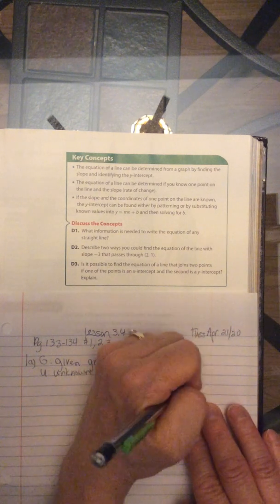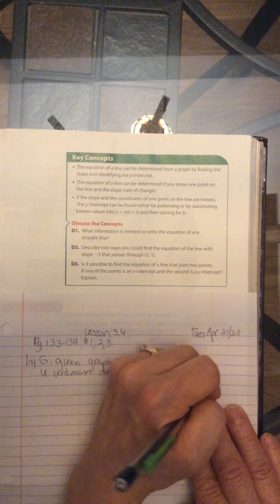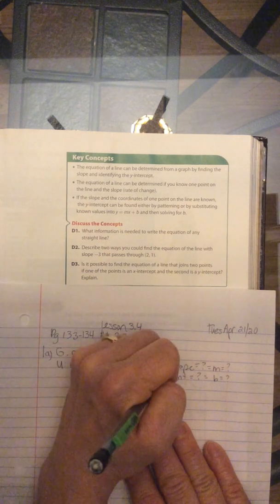Lesson 3.4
Find the slope and y intercept to find the equation of the line, then graph the line.